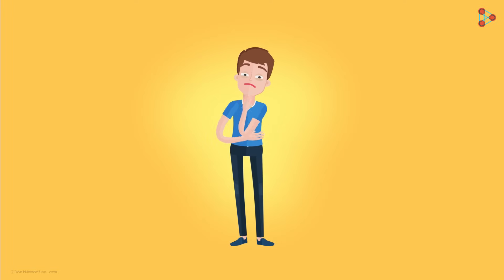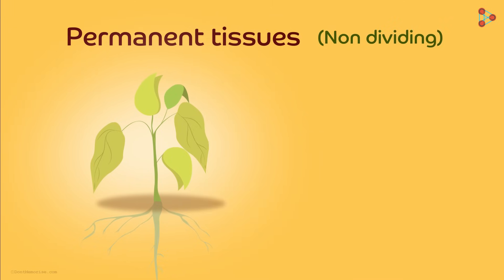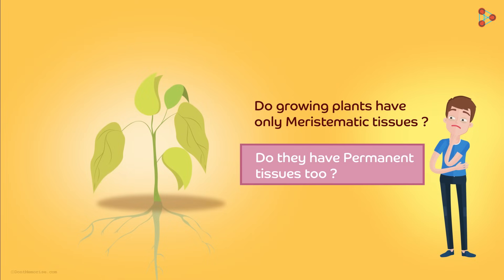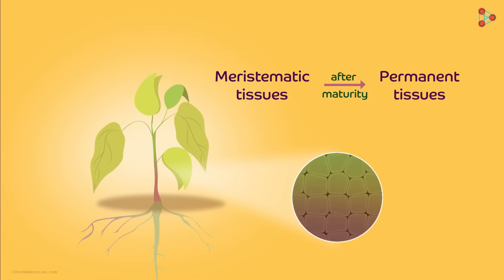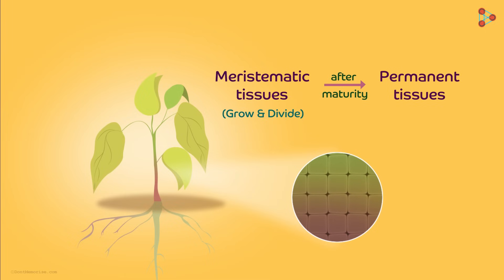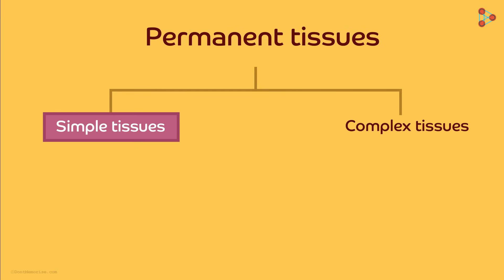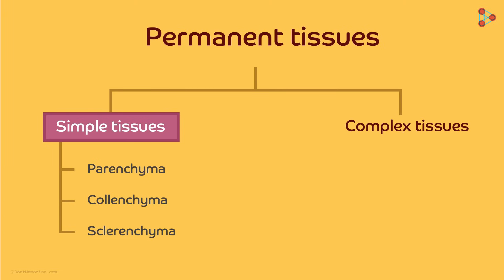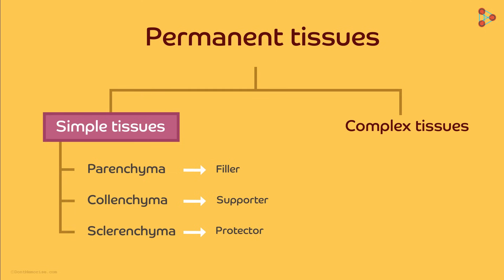What are Permanent Tissues? | Don't Memorise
A plant looks so calm from the outside but is very dynamic from within. Inside the plant body, there is a lot of movement of food and water molecules. But who helps in the movement of these molecules? Watch this video to know about Permanent Tissues in plants.

✅To access all videos related to Tissues, visit our